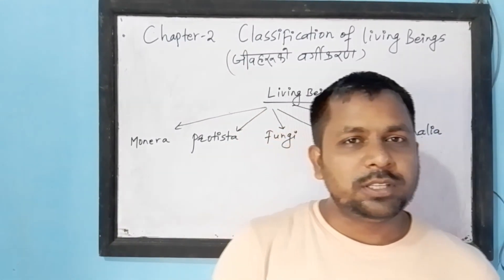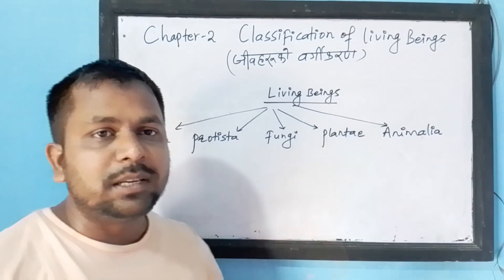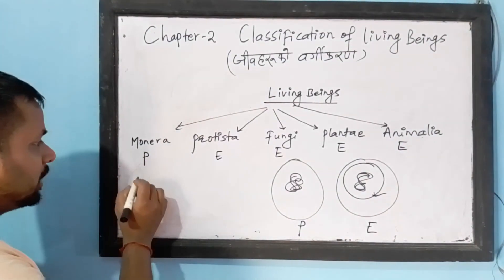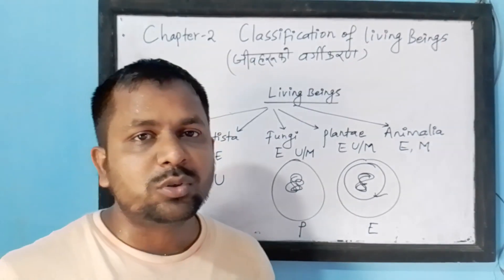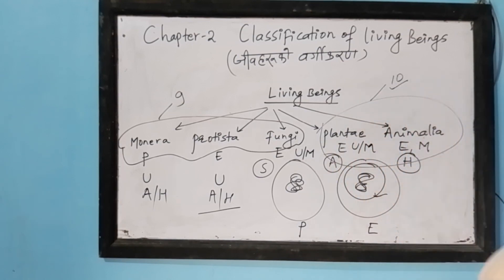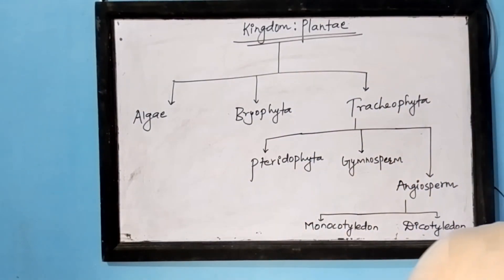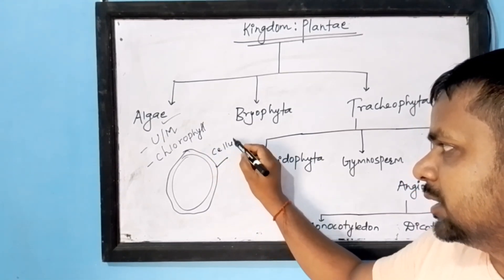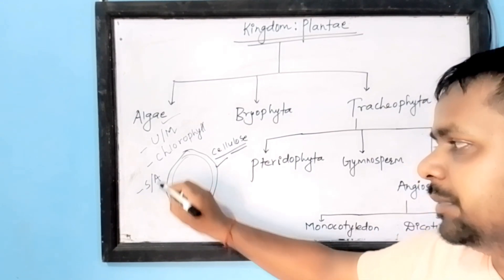Classification of living beings | सजीवहरुको बर्गीकरण | 10ko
class 10 science chapter 2 classification of living beings in nepali
class 10 science chapter 2 in nepal
class 10 science chapter 2 in nepali 2080
class 10 science 2080
classification of animals, classification of living things class 10
living organisms
Science in nepali
class 10Science ko classification of living beings
Teach science chapter 2 class 10
class 10 ko sajiuko bargikaran
class 10 scienceclass 10 science chapter 2
talented maiya umang
Bhola sir easy science
bhola sir
all chapter of science class 10
class 10 science
class 10
classification of living beings